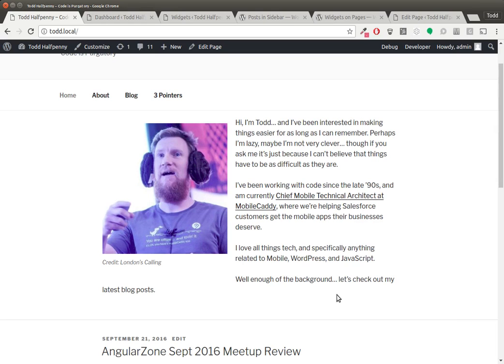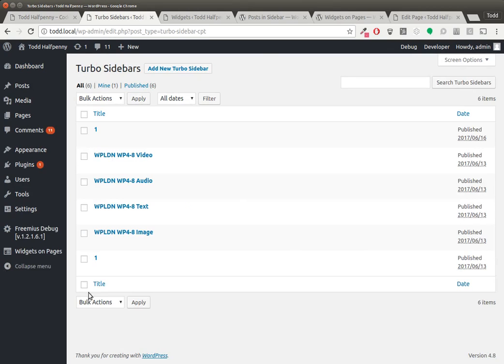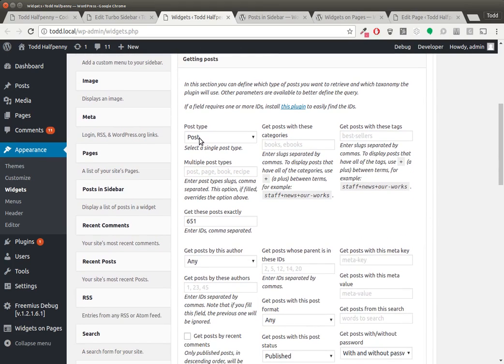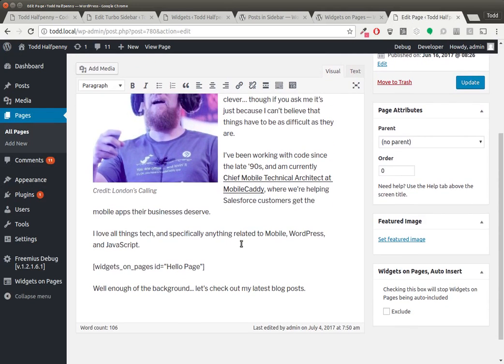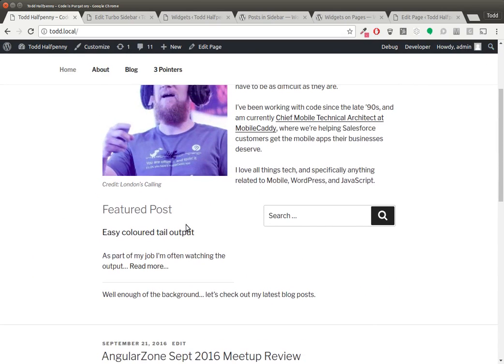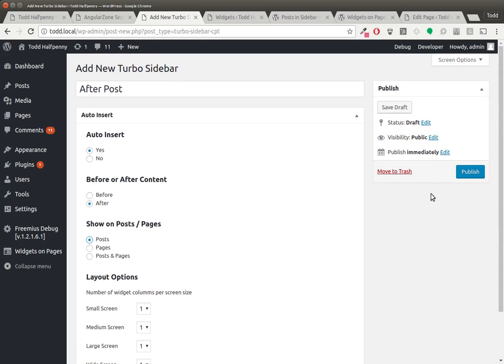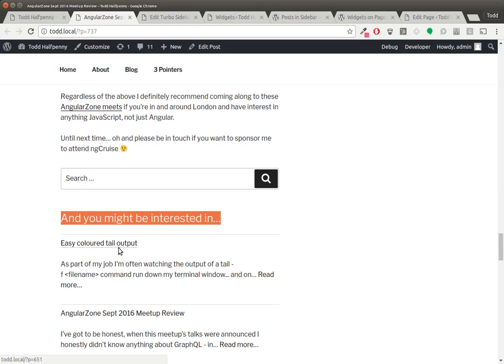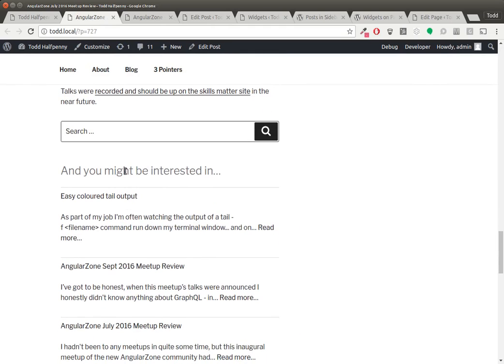Enhancing WordPress Blog without Code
Enhancing a WordPess blog for users and your site, without any code. In this video we use a couple of plugins to add widgets for search and sticky posts to a TwentySeventeen themed WordPress website.

We use "Posts in Sidebar" and "Widgets on Pages" plugins, which means we do this without the need for code.